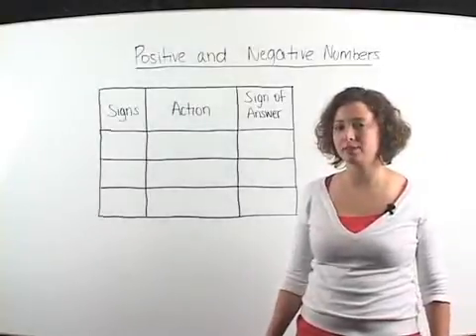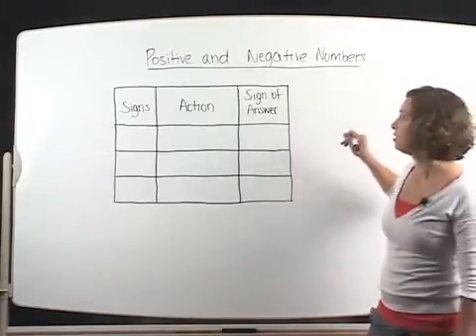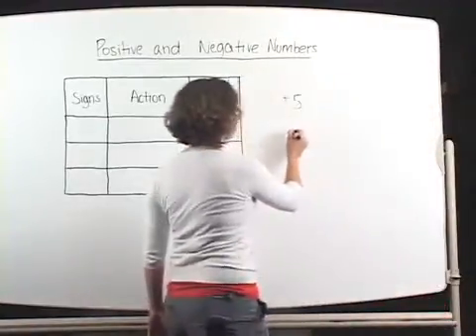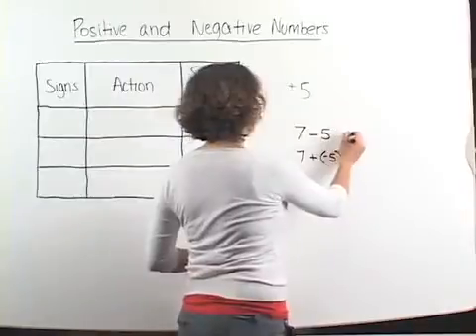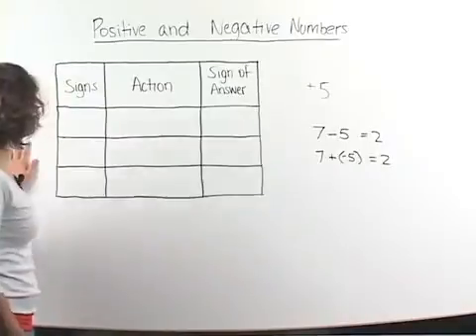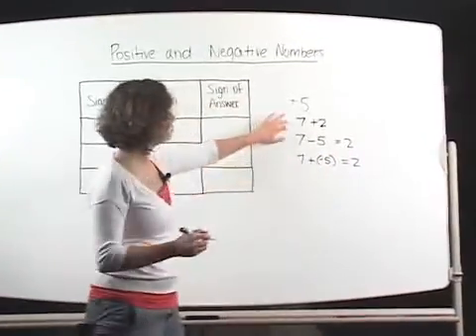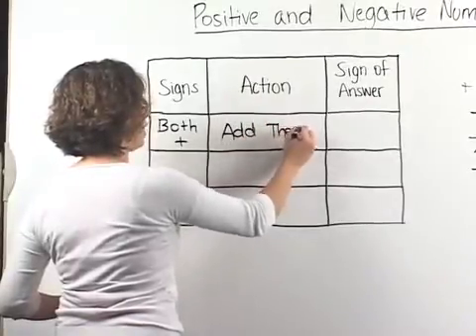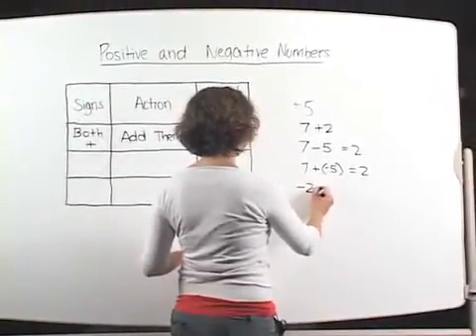Basic Algebra Skills and Number Theory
This class involves basic algebra skills and number theory.  During the class, the instructor covers the concepts of positive and negative numbers, absolute value, relationship symbols, order of operations, and distribution.